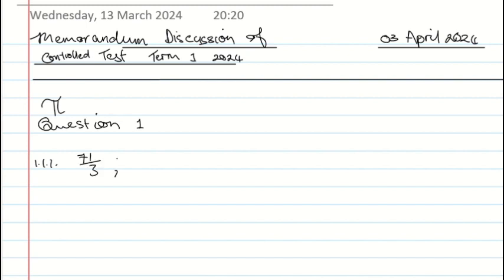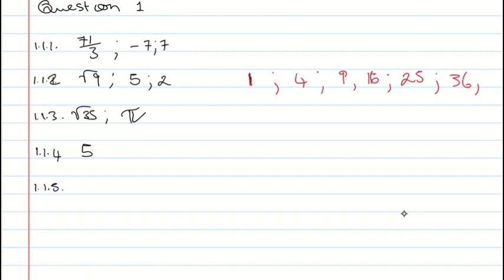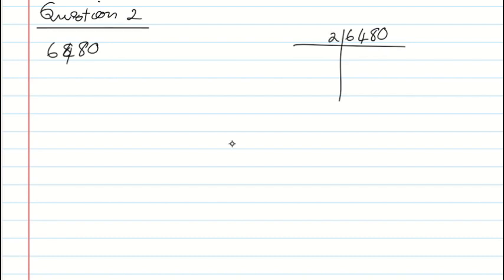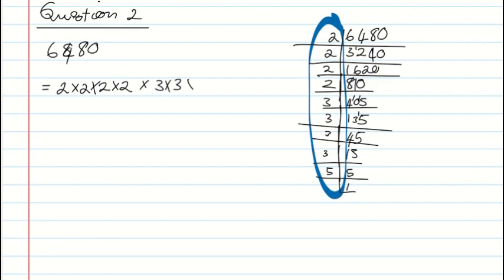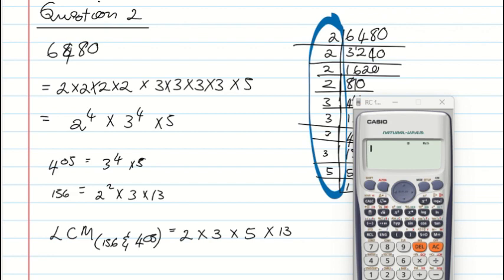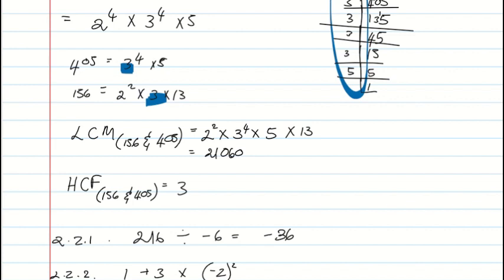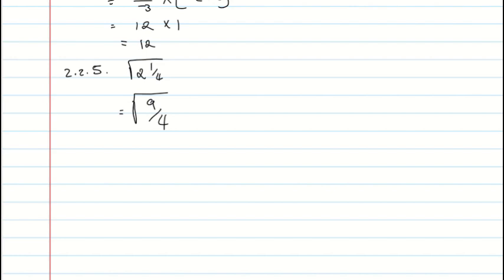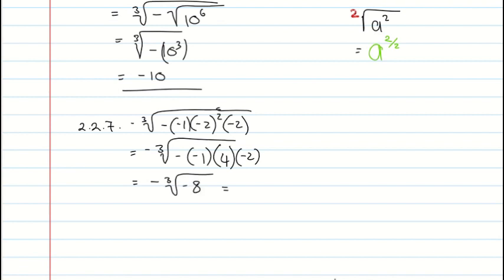Gr 9 Mathematics Term 2 Mnr Le Cordeur | 2024 | Lesson 01